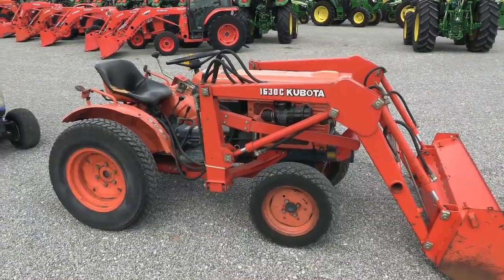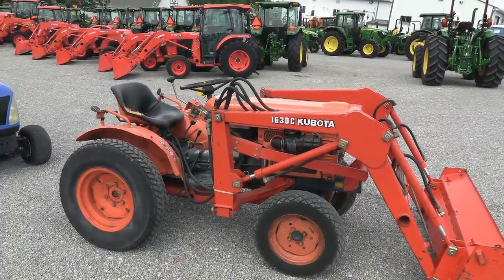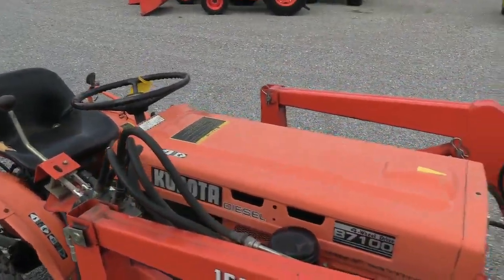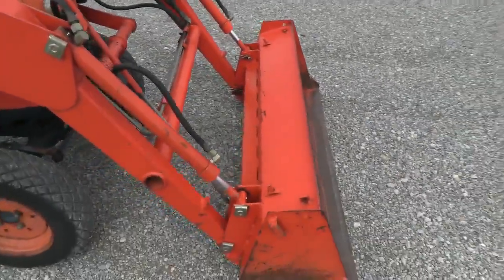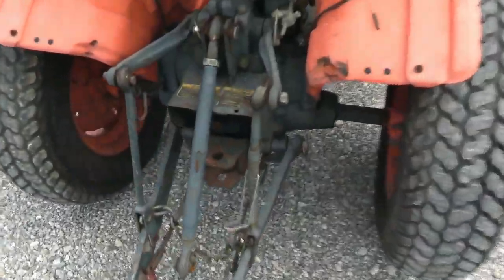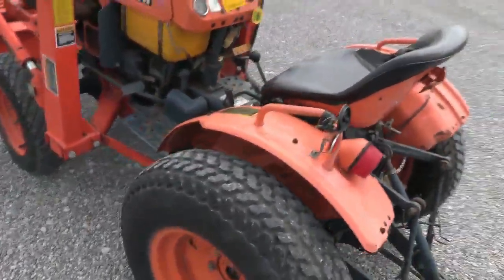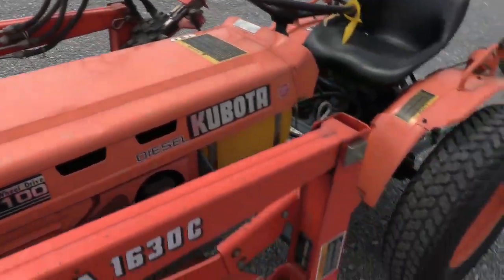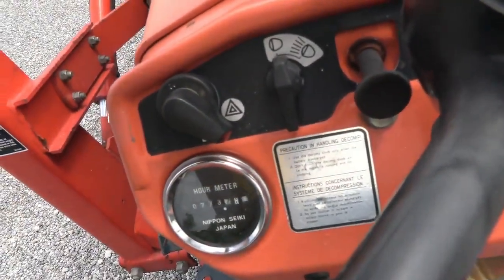1982 KUBOTA B7100 For Sale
Looking for a cheap 4x4 loader tractor?? Here you go! It's old but has good hours. Tractor starts right up and runs well. Has no known mechanical issues. Gear transmission. We can arrange delivery.

1982 Kubota B7100
-4x4
-Open Operator Station
-780 Hours
-16 Hp
-3 Cylinder Diesel Engine
-Engine Block Heater
-w/ Kubota 1630C Loader
-Factory Joystick
-48" Bucket
-6 Forward 2 Reverse Gear Drive
-Differential Lock
-540 PTO
-3 Point Hitch
-Top Link
-Stabilizers
-Turf Tires
-8-16 Rear Tires 70%
-6-12 Front Tires @50%

This unit is one of our budget friendly tractors! It has not been serviced or inspected other then walking around the machine, driving it, and then pointing out any pros or cons that we visually see. We will always tell you everything we know about the tractor. good or bad! However our budget friendly tractors do not get the attention or detailed inspections that our late model units do. Any known mechanical issues will be pointed out, however as with any older tractor you can expect normal wear, imperfections, defects, leaks Etc. All of our budget tractors sell "AS-IS" and customers are always encouraged to self-inspect the unit prior to purchase.

Mast Tractor is a small, family owned and operated business. We have been in business at the same location since 1973! We specialize in selling high quality, low hour, late model, used tractors. Try us, you will not be disappointed! Our sales staff is NOT working on commission so you will not feel sales pressure from us! We can arrange trucking & financing & will do our absolute best to make every deal an easy & hassle free transaction for our customers! We also offer a full line of Woods & Bush Hog products so we can easily put a package together specifically for your needs. We are large enough to handle your equipment needs & small enough to give you the attention you deserve.